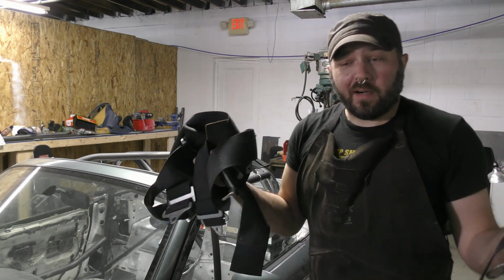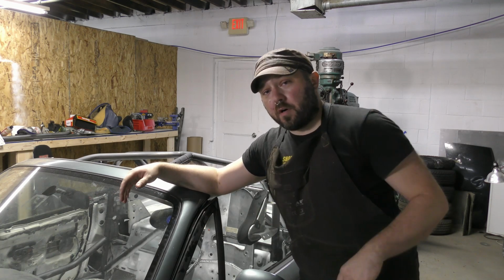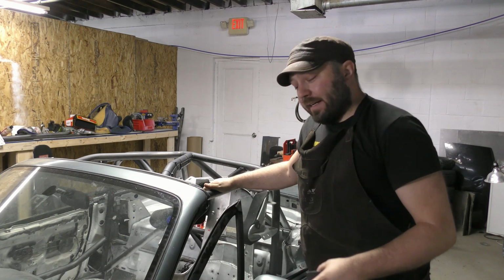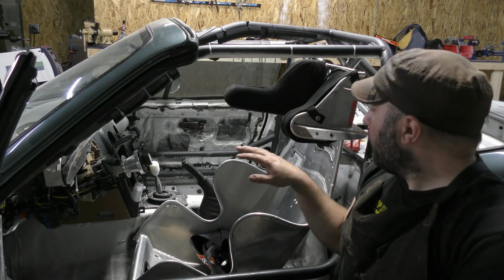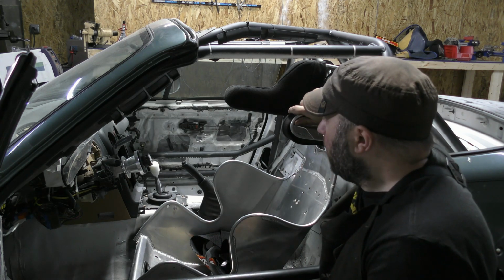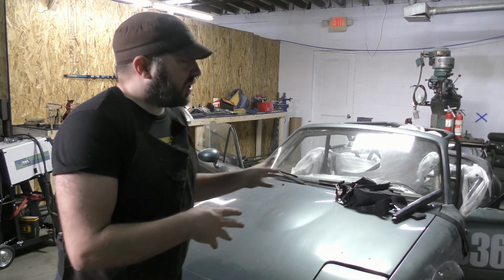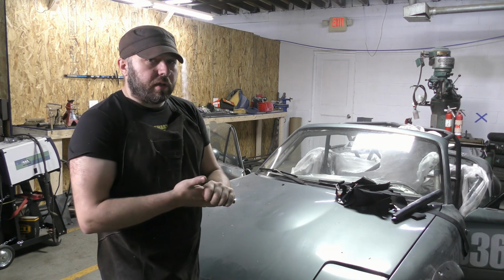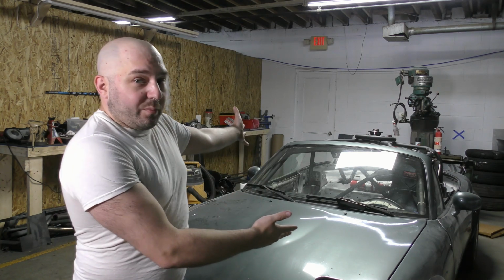2019 Ascutney 2 Recap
Jesse revisits Mt Ascutney's full course layout for the first time since 2014!